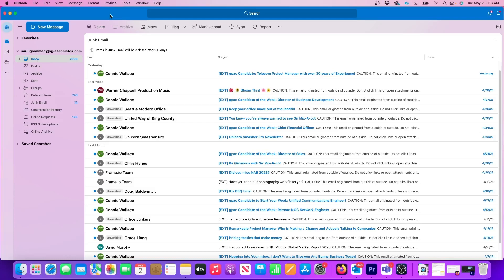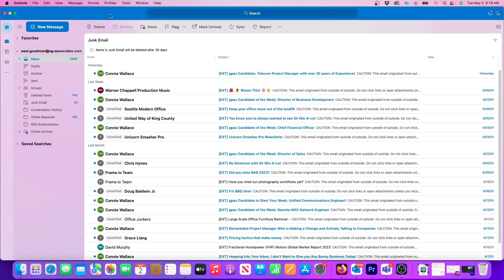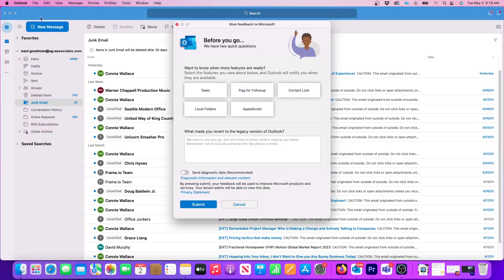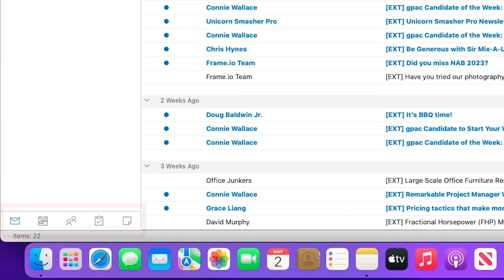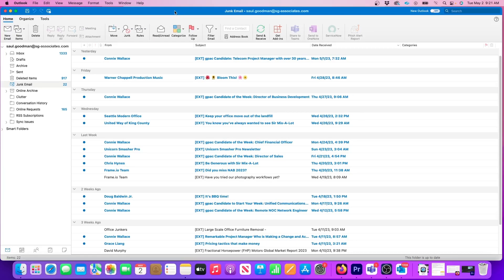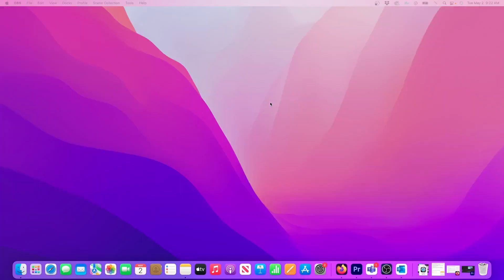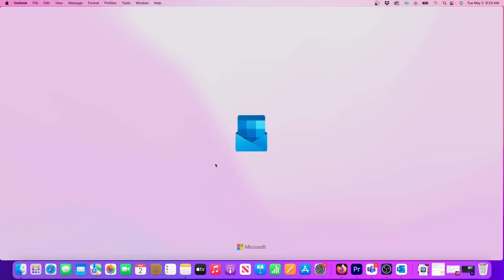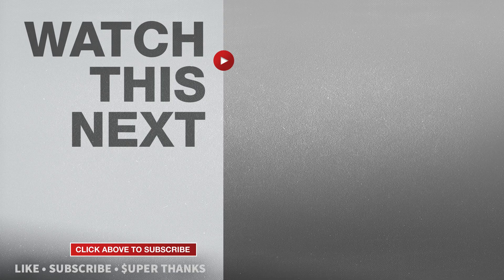Mac Outlook Navigation Bar Mail Button Moved to Left - Outlook Toolbar on Left Side Move to Bottom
Microsoft Office Home & Business (no subscription)
Microsoft Office Home & Student (no subscription)

A couple of days ago I realized on my Mac Outlook that the mail and calendar buttons that used to be on the bottom left are now located in a sidebar on the top left. Upon further research it seems that Microsoft has slightly updated the user interface. And there's not a good option to change it back. Well, there is but it's not the best solution.

If you want the mail and calendar buttons back at the bottom of the window, here's what to do. Go to the top menu and click on Outlook. Then click where it says New Outlook. What this will do is revert the software back to a legacy version. On the popup window just click Submit. Outlook will then quit and it'll have to be relaunched again. When it restarts the mail, calendar, contacts and other buttons will be on the bottom left again. But because we've reverted to a legacy version, the look of the interface is completely different. And I don't know if I like this any better.

I've gotten used to the new modern look and I guess I could get used to new location of the main navigation buttons. So if this solution works for you, great. But If you're like me and want to go back to the current style on the Mac, here's how to switch it back.

So again, go to the top menu and click on Outlook. Then click on New Outlook. But you can also go over to the top right where it says New Outlook and switch this to the On position. Then click on Open New Outlook and it should automatically quit and restart. But if it doesn't do this automatically, just relaunch and it will open with the new interface. But other than what I explained, they don't give users the option of moving the mail, calendar, contacts or other buttons back to the bottom of the Outlook window. So your choices are actually quite limited.